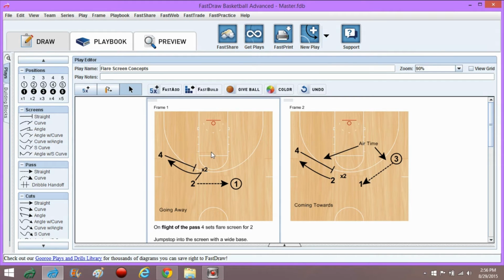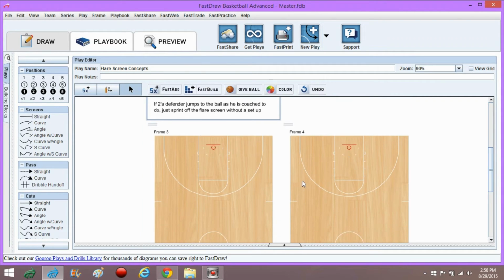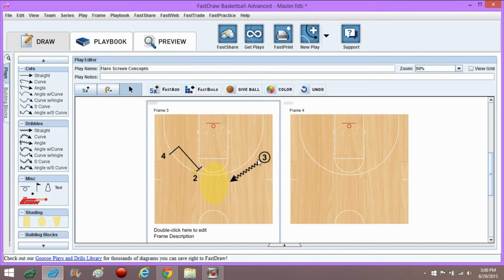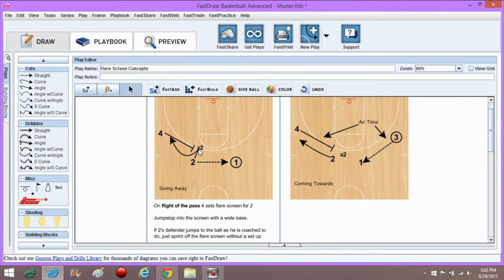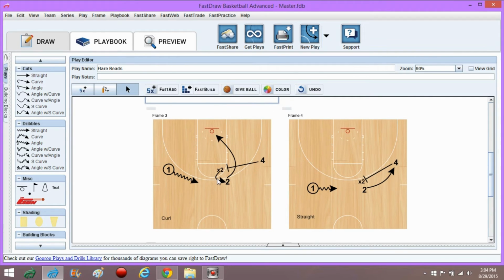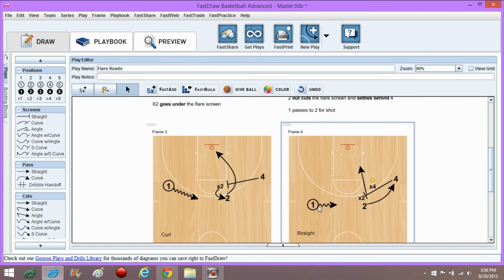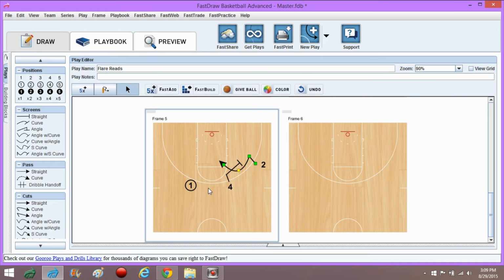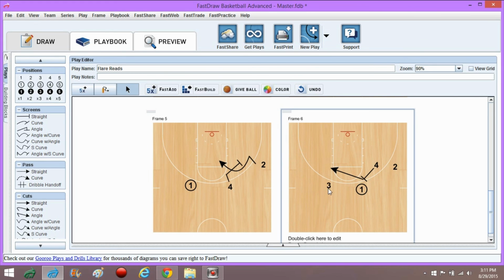Flare Screen Essentials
Tips of how to use, set and read flare screens in a motion offense.

This video tutorial gives screening tips, tips for reading the flare screens and ideas for second cutters to maintain spacing.

Featuring FastDraw by FastModel